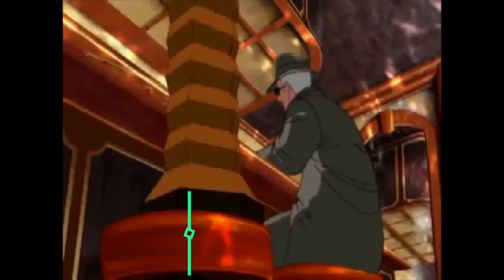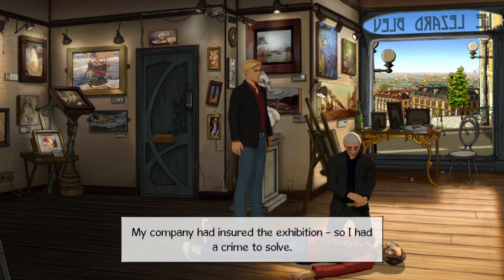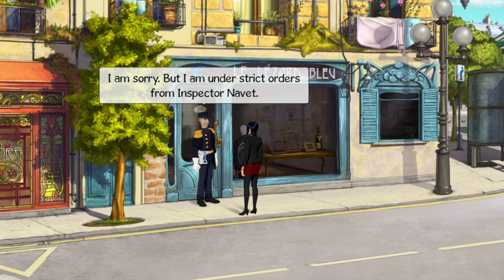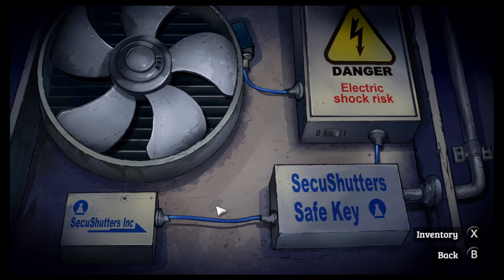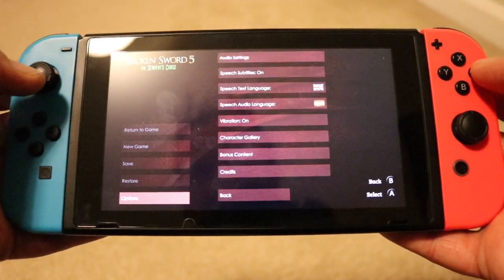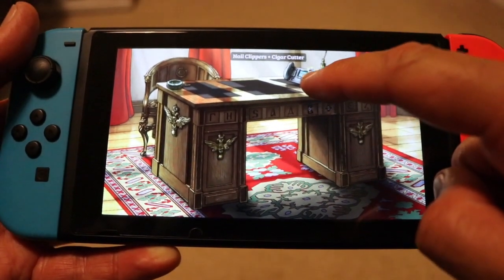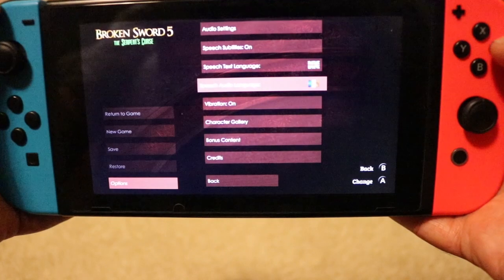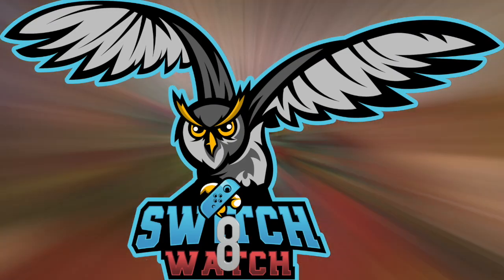Broken Sword 5: The Serpent's Curse Nintendo Switch Review-Point & Click Heaven?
Broken Sword 5: The Serpent's Curse Nintendo Switch Review-Point & Click Heaven?-Is this game worth your hard earned cash? Check our our video review.

Code provided by Koch Media

Description

rom multi-award winning game developers Revolution comes the latest explosive episode in this classic series. Playing as intrepid American George Stobbart and sassy French journalist Nico Collard, you find yourself on the trail of a stolen painting – and a murderous conspiracy. A conspiracy whose roots lie in mysteries older than the written word...

Armed only with logic, integrity and a wry sense of humour - can George and Nico save mankind from disaster?

Can you solve the secret of the Serpent’s Curse? A curse forged by the Devil himself...

The latest explosive episode in the iconic Broken Sword series
Follow the adventure across Europe and beyond, in classic 2D hand-drawn locations
Immerse yourself in the rich storyline and interact with unforgettable characters
Experience the very best in adventure gaming: from unique puzzles and deft subterfuge to cipher solving and time-honoured detective work
Enjoy the award-winning scripts, and widely praised voice-acting
Full English, German, French, Italian and Spanish speech and subtitles available, additionally with Russian subtitles
We thank all those who supported the Kickstarter crowd-funding campaign which made the development of this game possible.

Thank you so much for supporting our channel. All the best Juan & James and Jordan